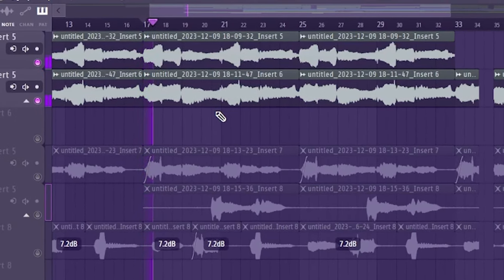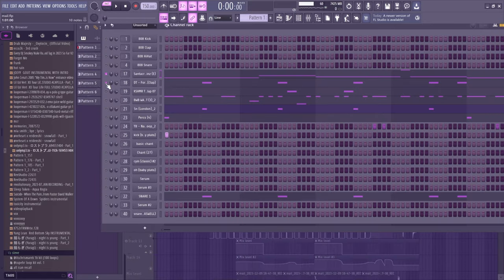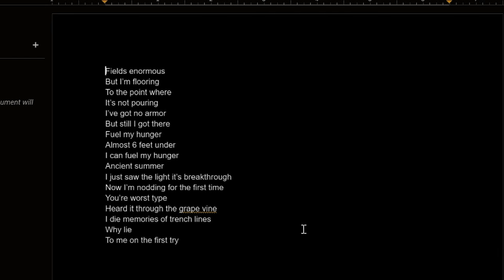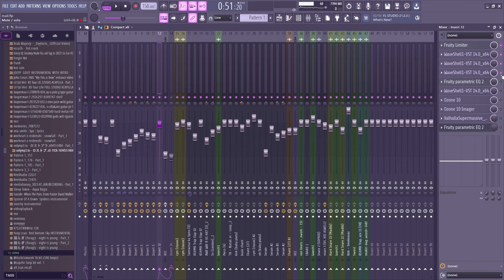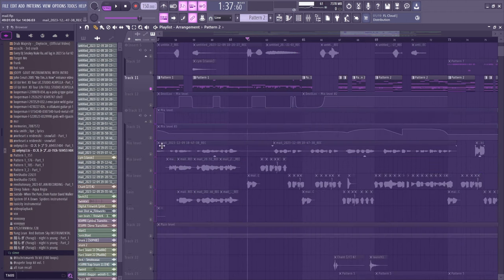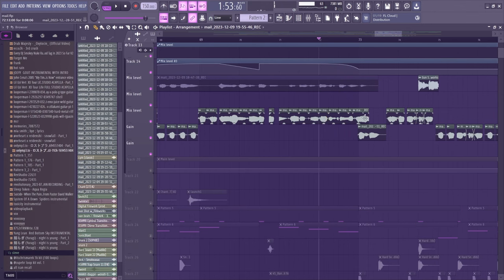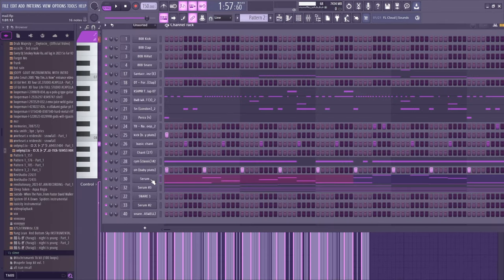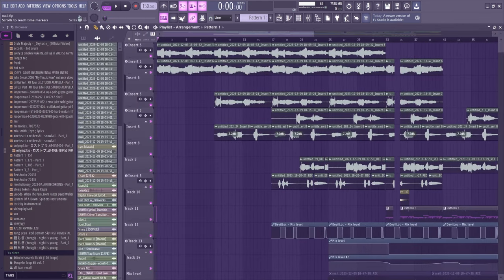How To Chainmail (Vocals and Beat) 2hollis / osx / Circleain